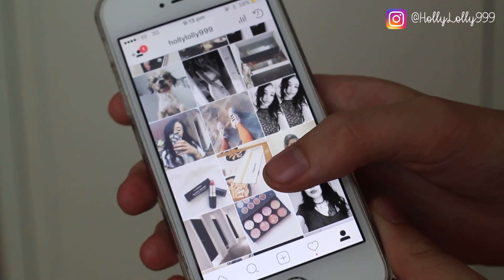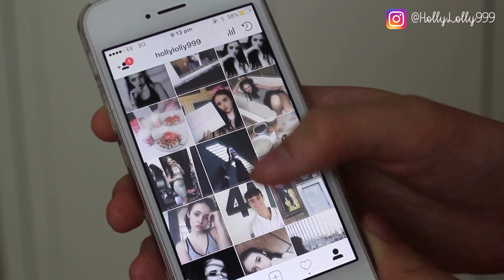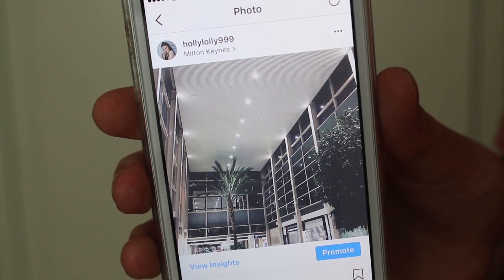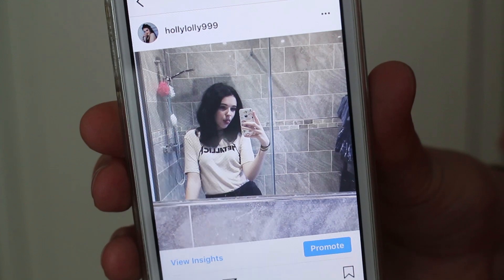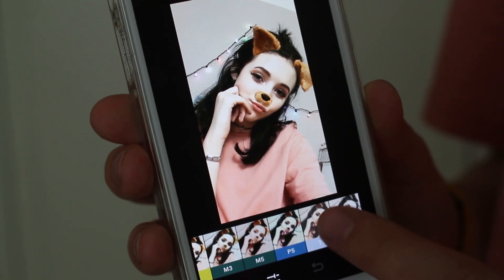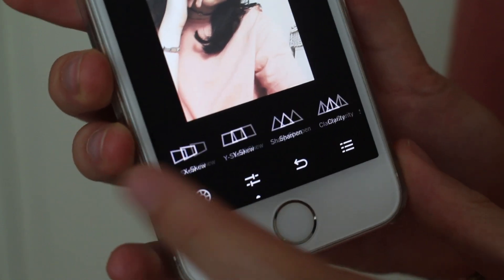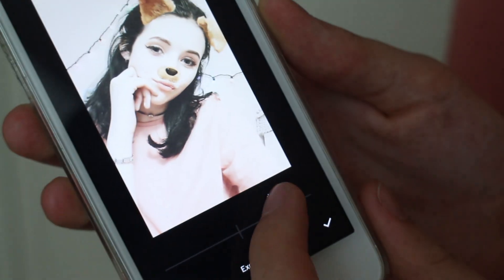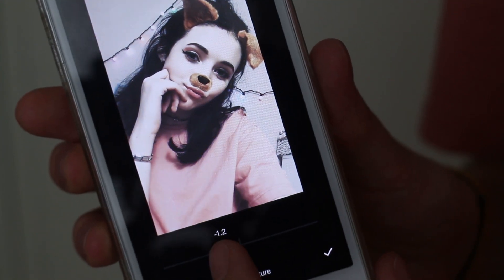HOW TO GAIN INSTAGRAM FOLLOWERS || HollyLolly999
Open me for hugs ♡

I hope you enjoy this video and I hope you try the app out to see if you like it. I love the effects in the app and many of you constantly ask me how I edit my photos so here it is!

Feel free to leave me video ideas down below, but I have a lot of ideas at the moment and some free time coming up soon so get ready for more regular uploads!!! I LOVE YOU GUYS xxxx

LETS SMASH 1,000 LIKES 👍🏻👊🏻

STALK ME!

Instagram.com/hollylolly999

Twitter.com/thehollylolly

holly_laing

♡ Younow-
Younow.com/HollyLolly999